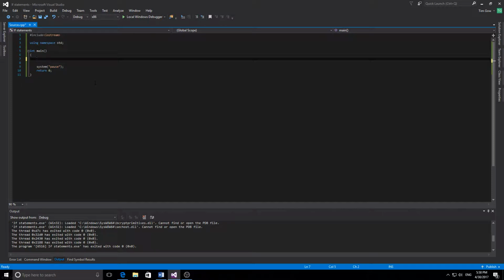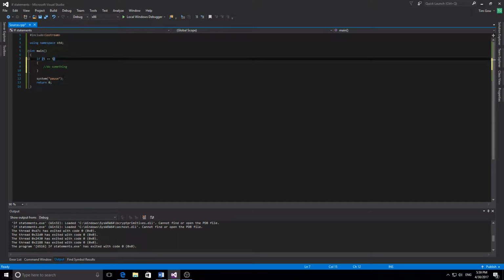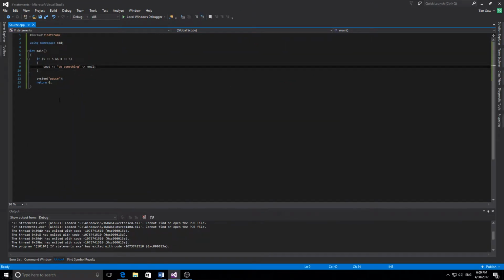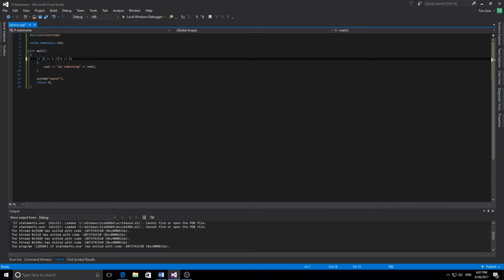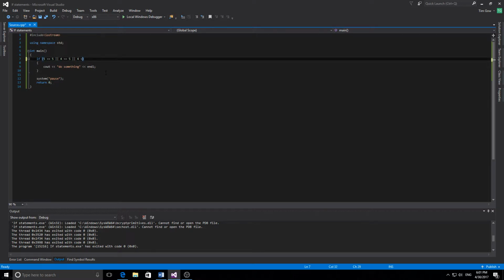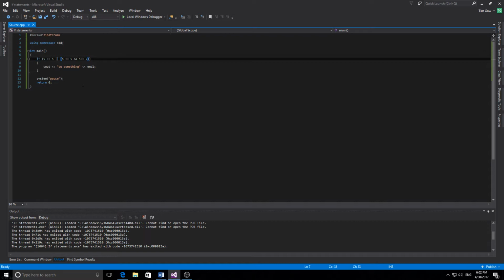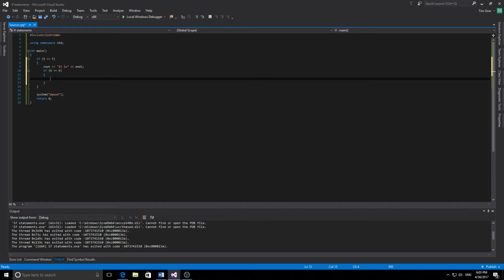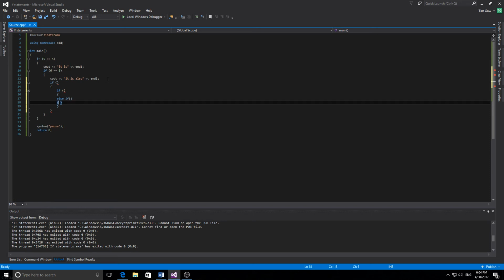If statements more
More things you can do with if statements and their functionality.